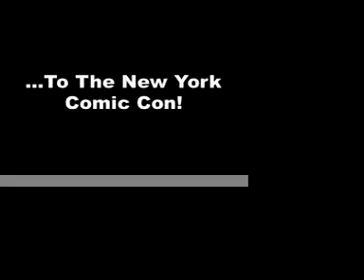Marvel/DC: Happy Hour #5 Premieres at the New York Comic Con!!!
NYCC hosts ItsJustSomeRandomPanel! Saturday, February 7 at 4 PM Eastern! MARVEL/DC Season 2: Happy Hour Episode 5- The Season Finale! Premiering online afterwards!